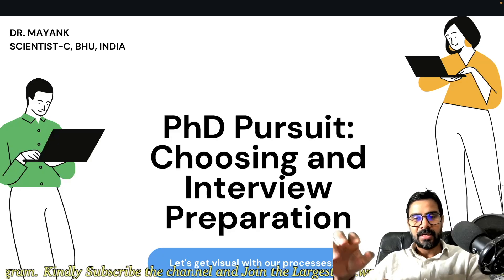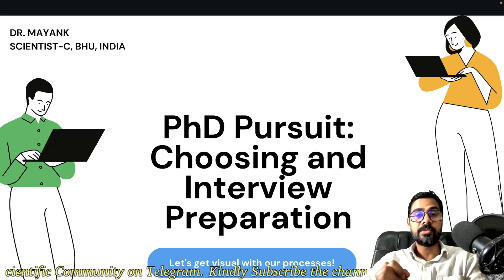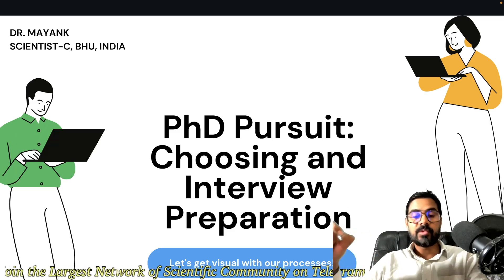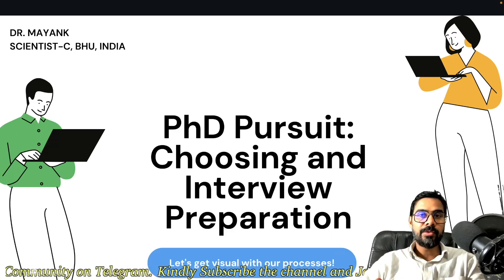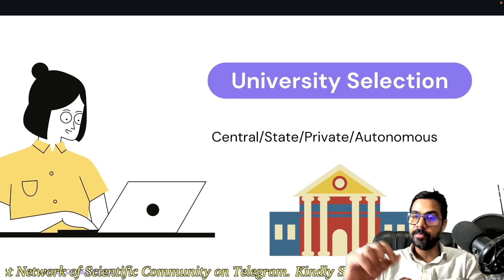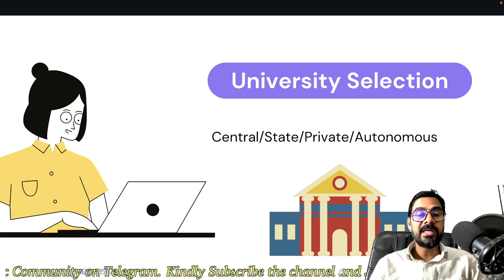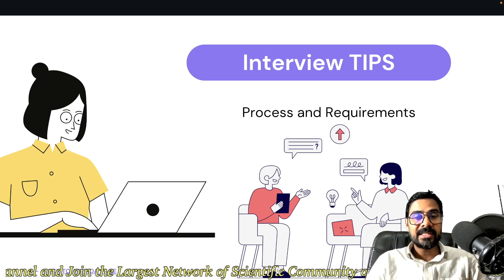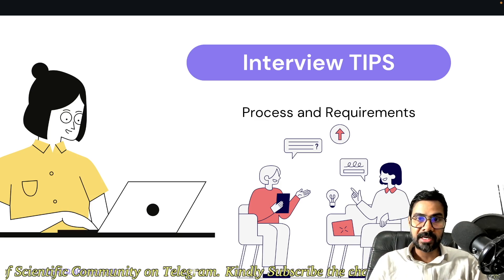CUET-NTA-PhD How to choose Best University by clearing tough Interview Process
I'm on Instagram as @thescientificguru

ONLY Channel with PERSONAL RESEARCH GUIDANCE. Channel Membership for Personal assistant, Complete A to Z Research Guidance, Proposal writing, Topic selection, Novelty in research, Tentative proposal, Detailed full proposal writing, and many more as per your requirements.

Plan B- Be expert
All benefits of plan A along with personal assistant and suggestions
Live online or offline discussion with members ONLY.
Will take personal attention on calls when required.
Members only chat room and videos

Plan C- Scientific Review
All benefits of A and B along with review of scientific drafts such as review articles, publications, etc. and applications.
proposal review, redrafting, plagiarism check using paid software, plagiarism report, topic and selection

Plan D- Be Independent
One tentative draft proposal writing
Benefits of Plan A+B+C along with full publication support
Synopsis, progress reports, thesis work, Job opportunities, selection of write job
Paper submission, Journal selection and Compilation of comments.

“Channel Playlist Information”
MY RESEARCH PROFILE webpages and EXPERIENCEs